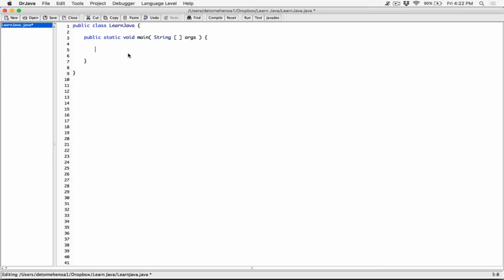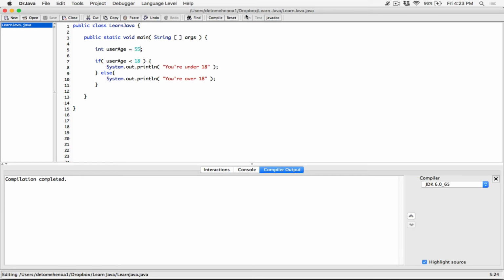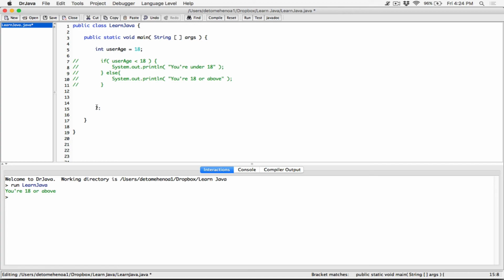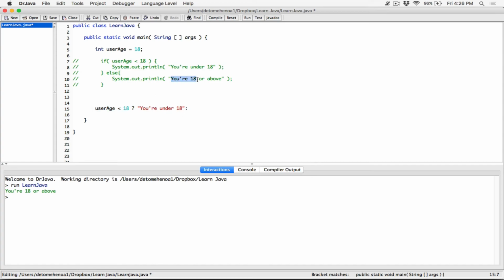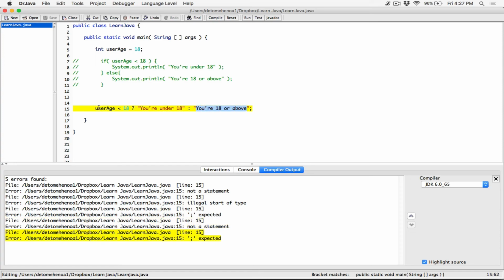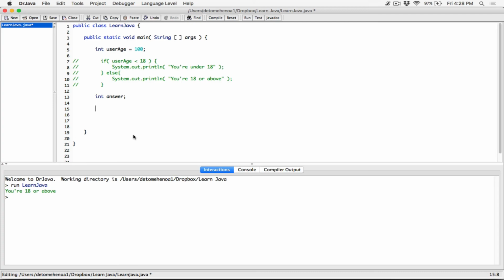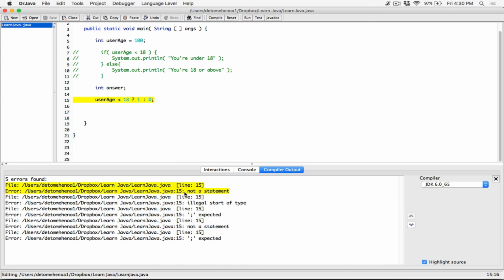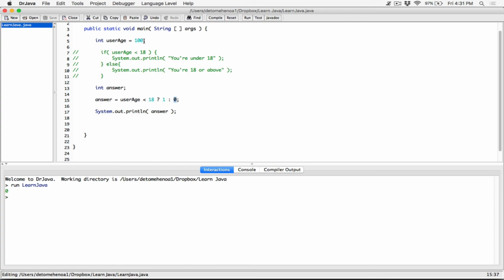97. The conditional operator / ternary operator - Learn Java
Learn Java

The conditional operator / ternary operator

Thanks 😊